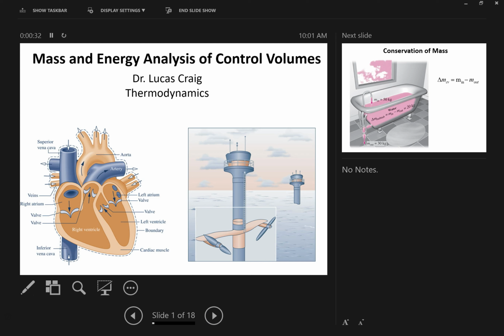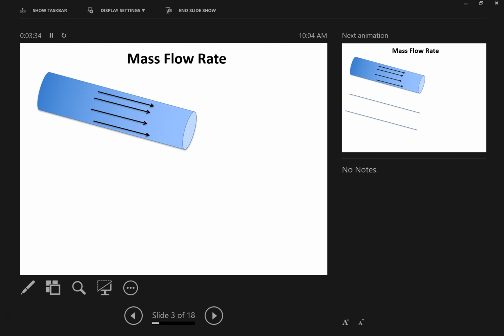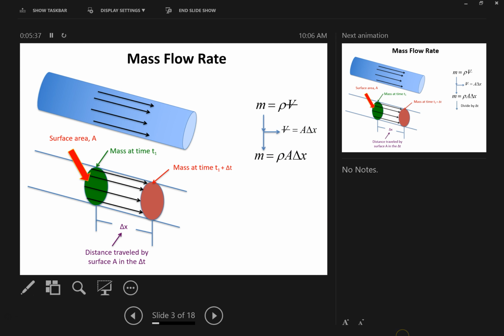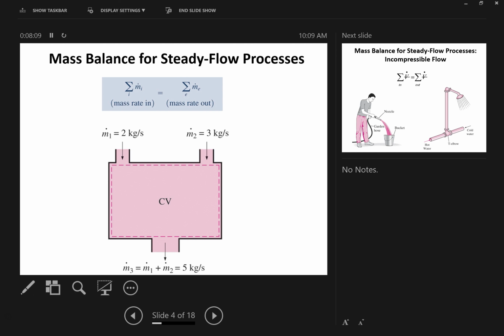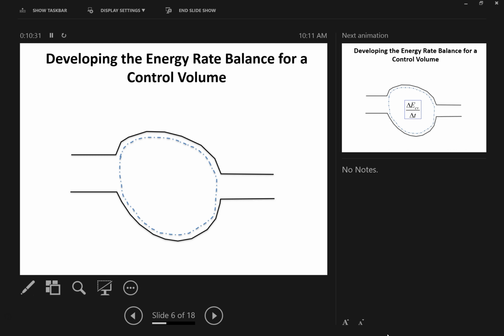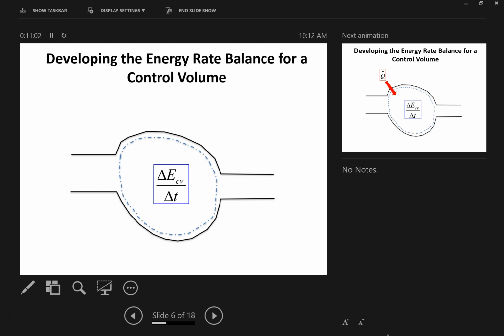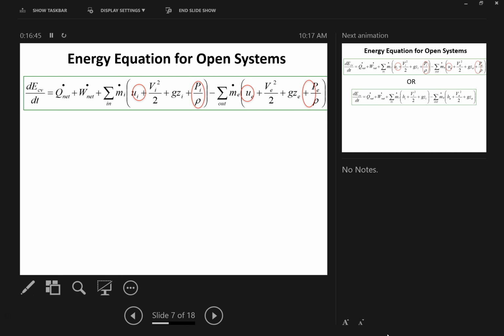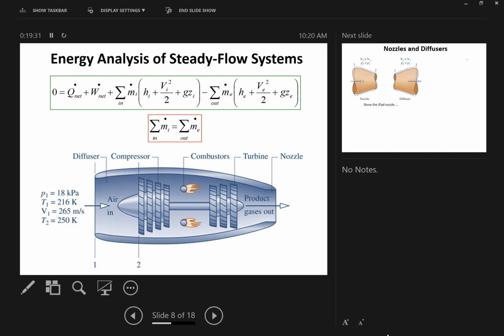Open System Background